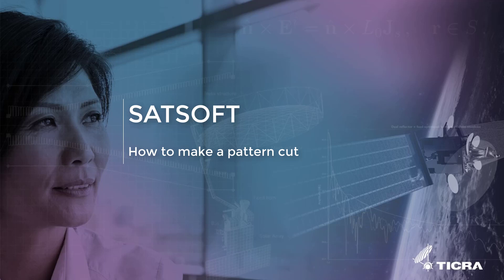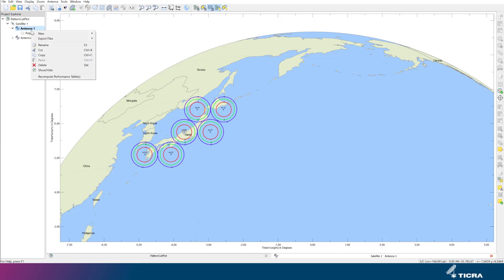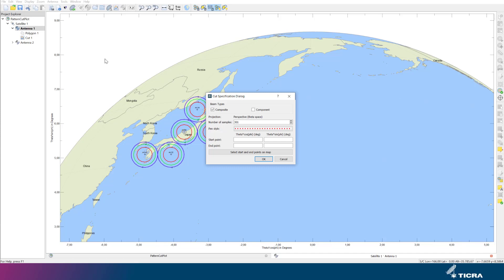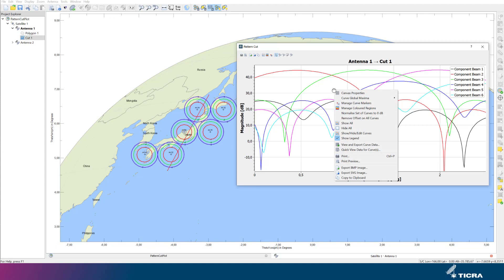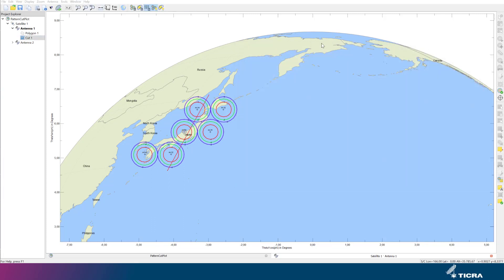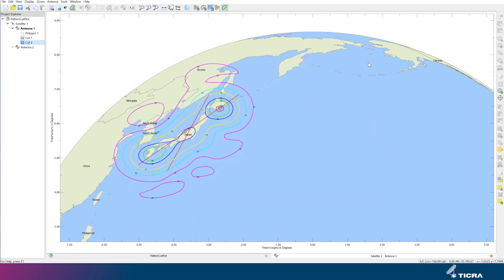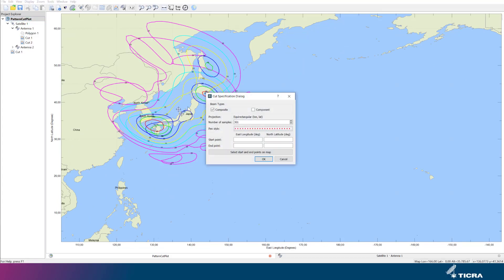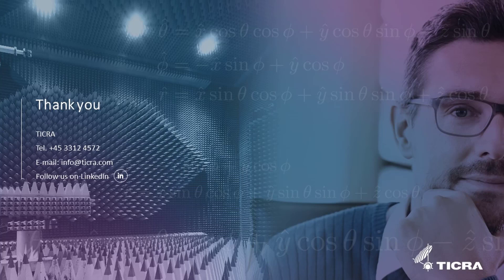SATSOFT 3 5 How to make a pattern cut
In this video you can see how easy it is to specify a cut through one or more contours and see the antenna pattern along straight lines in a given map projection.